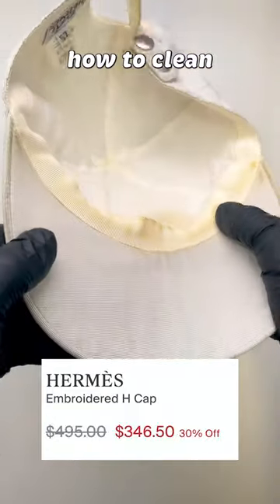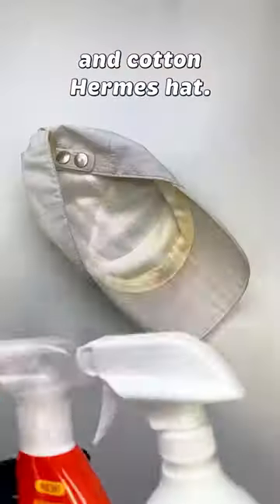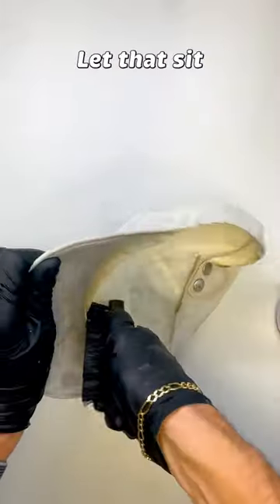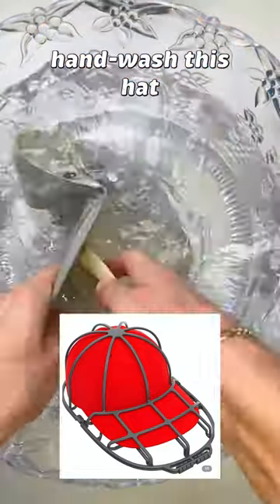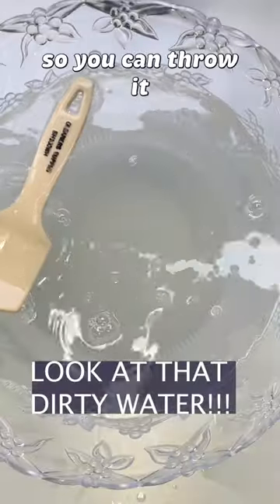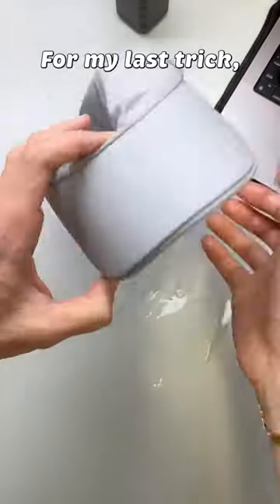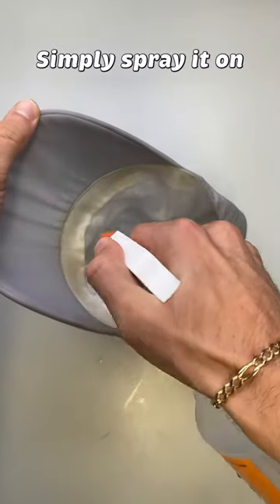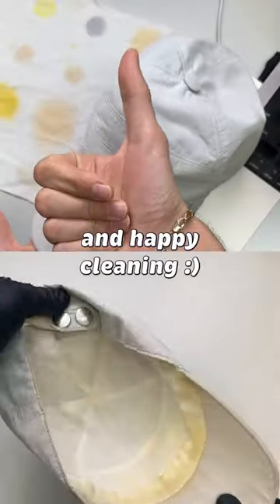How To CLEAN & WHITEN A Hat - A Drycleaner’s Guide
For the most part, cleaning a hat is easy, however drying can be tricky.

To start cleaning your hat, scrub an all purpose stain removing spray to break down the soil on the interior band. Let that sit for at least 15 minutes, an hour is ideal, prior to washing.

I highly recommend cleaning hats by hand to avoid unnecessary stress on the brim. However you can purchase and use these hat cages. Full disclosure, I have not used these so I cannot speak to how well they work.

Once clean, let the hat air dry. If old yellow stains remain spray 3% hydrogen peroxide on those areas and air dry. DO NOT TUMBLE DRY A HAT YOU WILL MESS UP THE BRIM (which is usually cardboard and sometimes plastic).

I hope this guide helps you clean your hat!